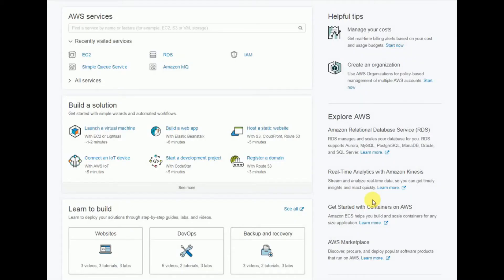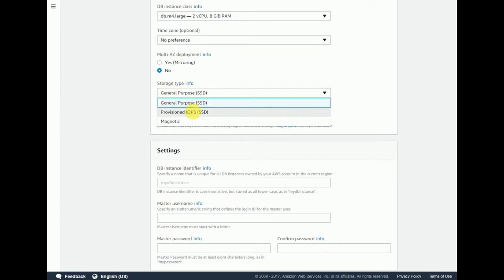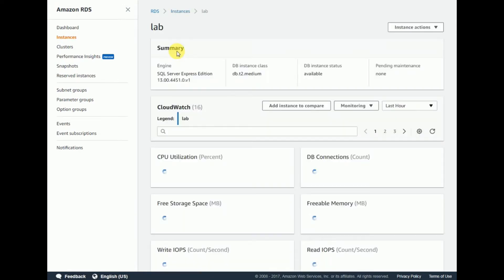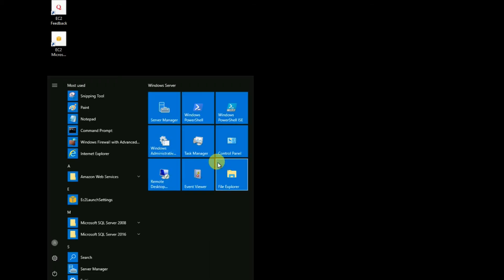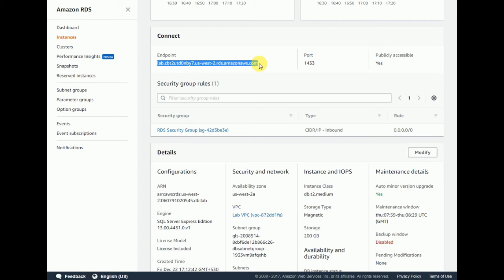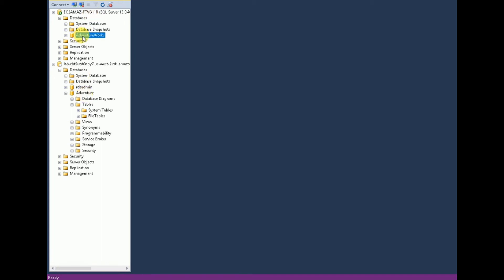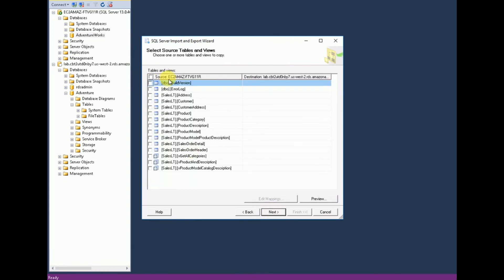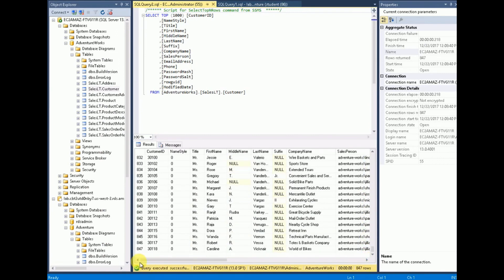AWS Database Migration Service (DMS) - MS SQL Server to AWS RDS Migration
Migrating SQL Server databases to the cloud is a critical part of a cloud journey and requires planning and architectural considerations. In this session, we cover best practices and guidelines in migrating and/or architecting a hybrid SQL Server architecture on AWS. We compare and contrast various migration methods, including SQL export, backup and restore, and using AWS Database Migration Service (AWS DMS). We also provide guidance on how to migrate products that have approached their end of life, such as SQL Server 2008.

Learning Objectives:
- Understand Amazon RDS for SQL Server capabilities
- Review various migration methods for SQL server into AWS
- Learn how to configure AWS DMS and SCT in migrating databases to AWS

Amazon RDS is a mature Database as a Service offering from AWS. This screencast will cover the setup and configuration of a MySQL database and how to import data.

AWS Database Migration Service helps you migrate databases to AWS quickly and securely. The source database remains fully operational during the migration, minimizing downtime to applications that rely on the database. The AWS Database Migration Service can migrate your data to and from most widely used commercial and open-source databases.

AWS Database Migration Service supports homogeneous migrations such as Oracle to Oracle, as well as heterogeneous migrations between different database platforms, such as Oracle or Microsoft SQL Server to Amazon Aurora. With AWS Database Migration Service, you can continuously replicate your data with high availability and consolidate databases into a petabyte-scale data warehouse by streaming data to Amazon Redshift and Amazon S3. Learn more about the supported source and target databases.

When migrating databases to Amazon Aurora, Amazon Redshift, Amazon DynamoDB or Amazon DocumentDB (with MongoDB compatibility) you can use DMS free for six months.